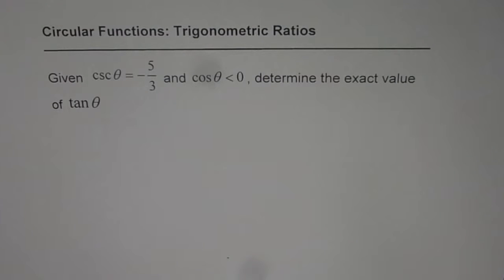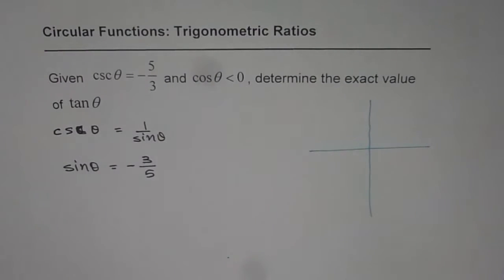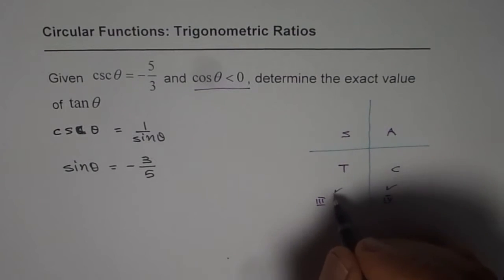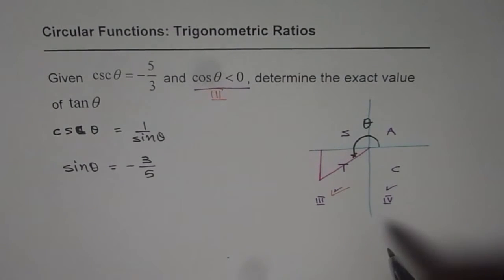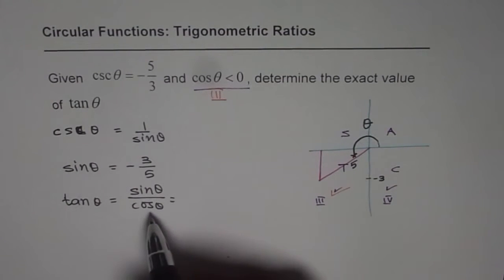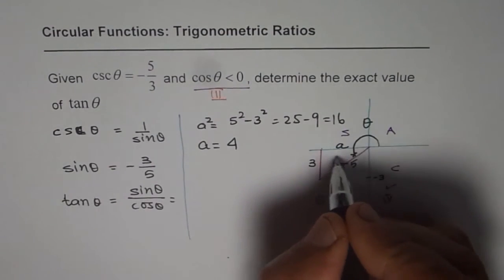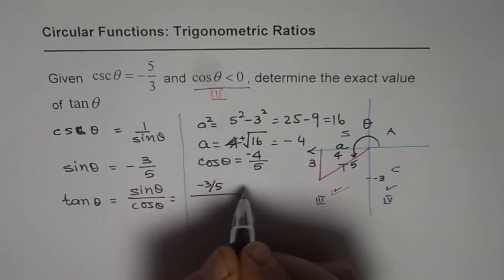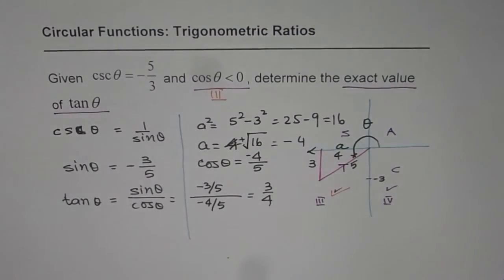Given csc Find tan trigonometric Ratio